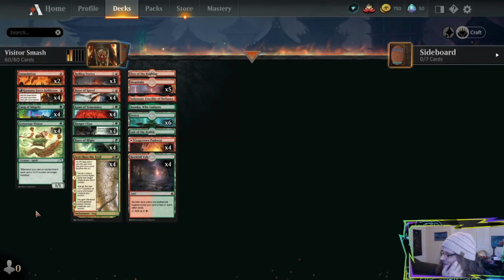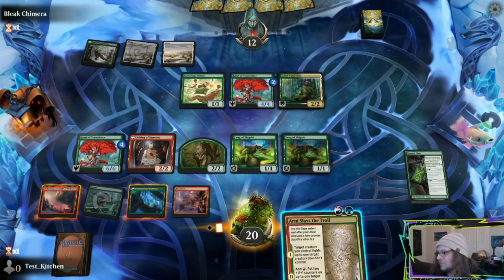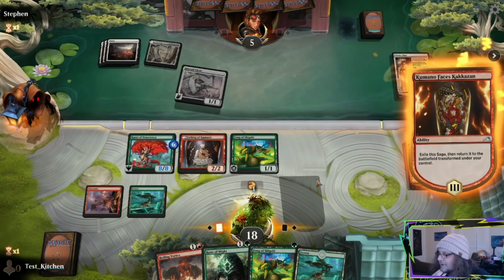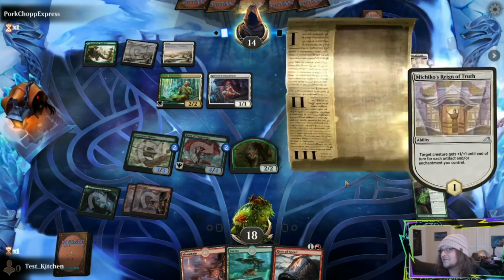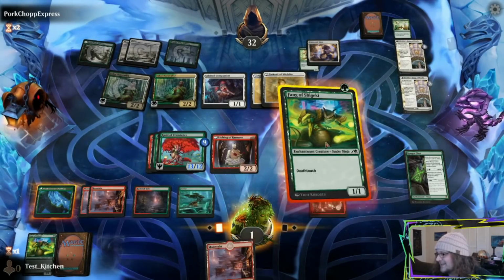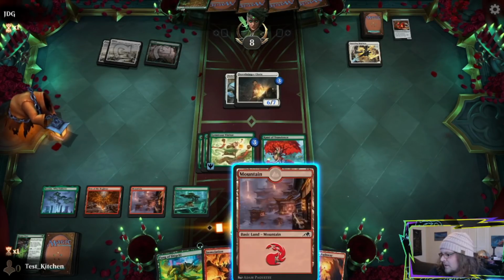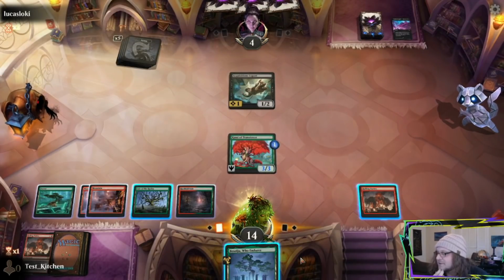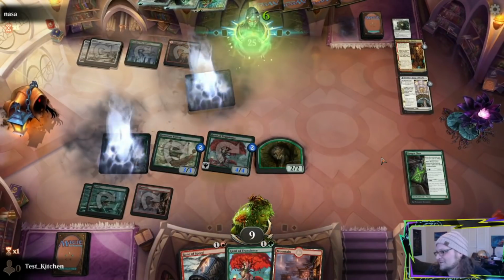Gruul Enchantments - The Fastest Echantress Deck in NEO Standard | Mtg Arena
Naya Runes has broken combos and Selesnya Enchantments has the long game locked down with Hallowed Haunting, but what about those of us who prefer blazing speed?

    Category
        Gaming